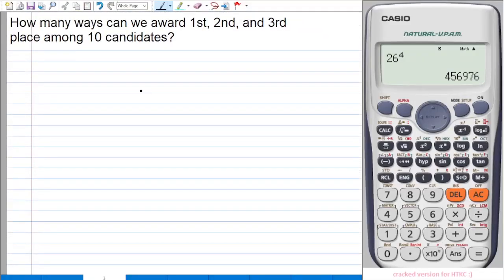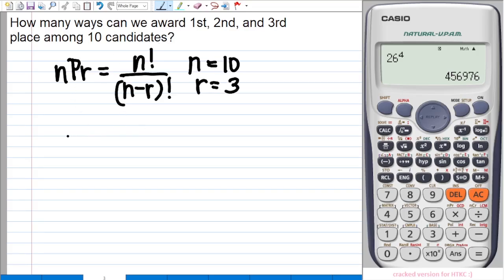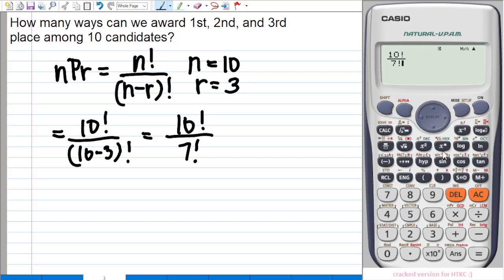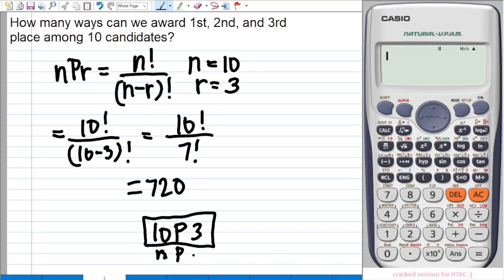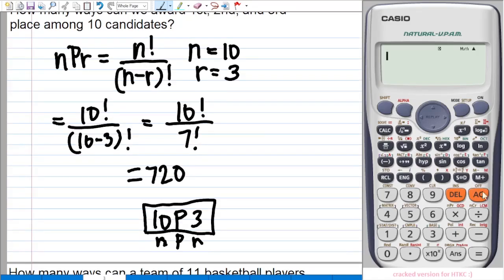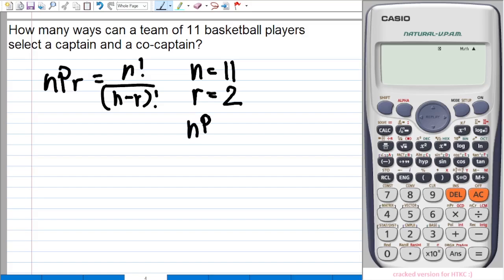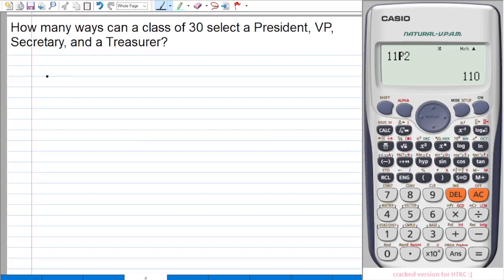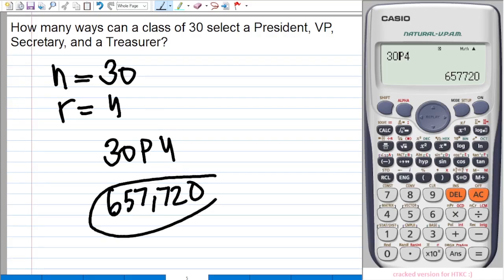PERMUTATION IF REPETITION IS NOT ALLOWED || G11 STATISTICS AND PROBABILITY